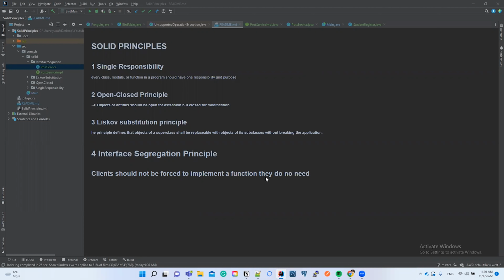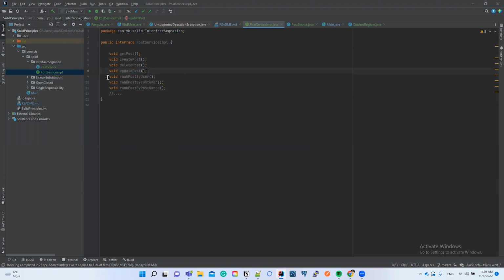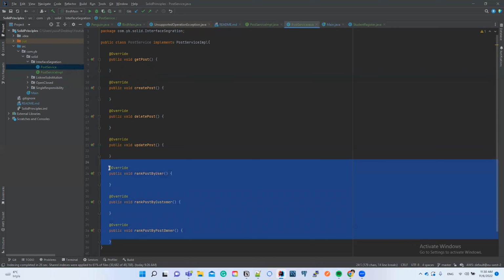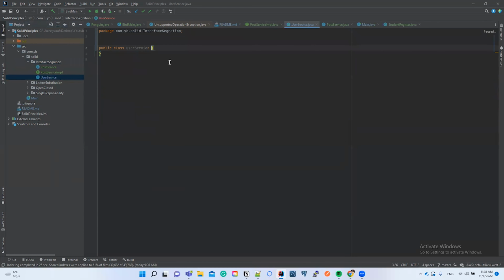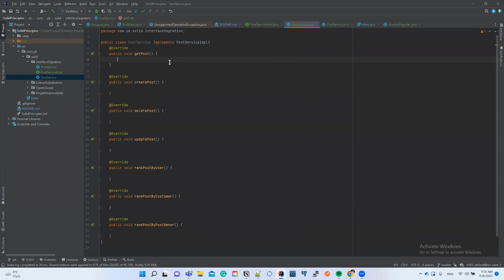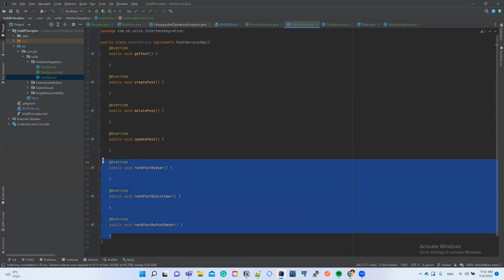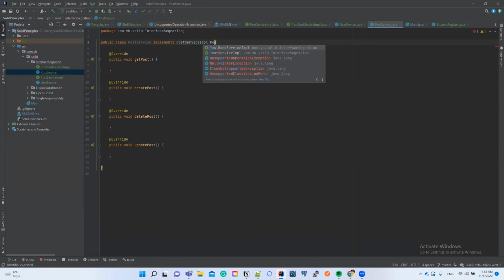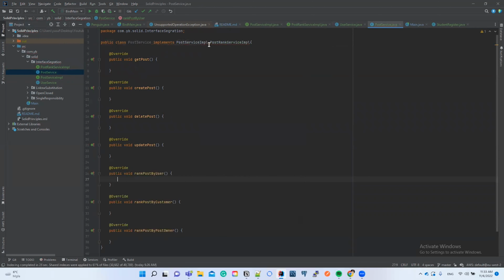Solid Principles: Interface Segregation ,Clean Code-4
Defination:Clients should not be forced to depend upon interfaces that they do not use.

In this video, we will cover the  Interface Segregation principle, one of the most important principles in the Solid Principle. Let's chump to the video